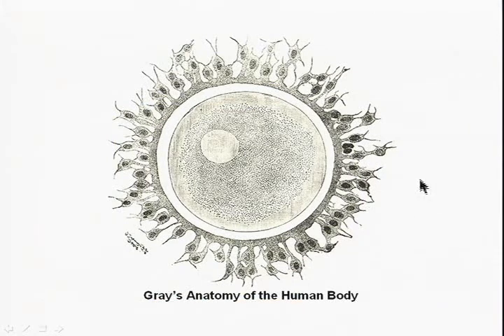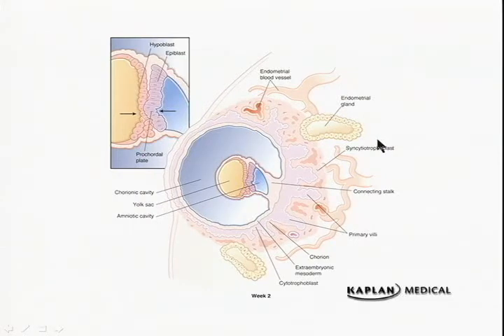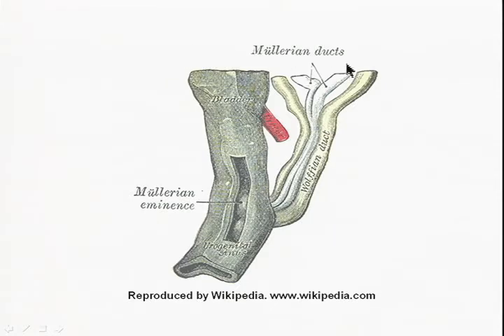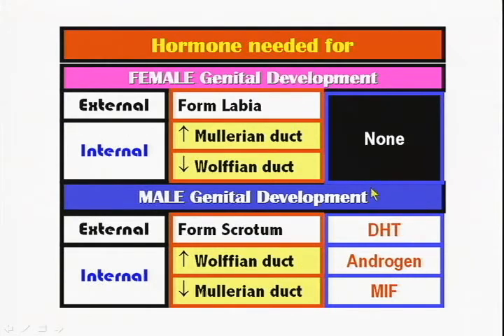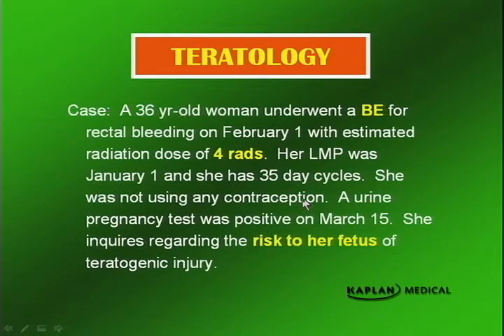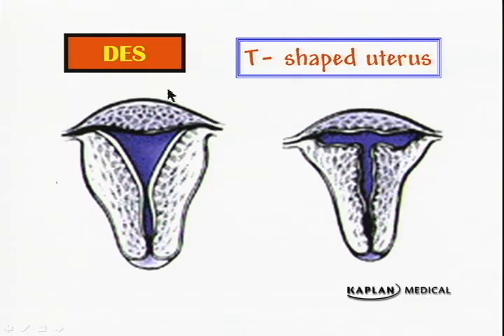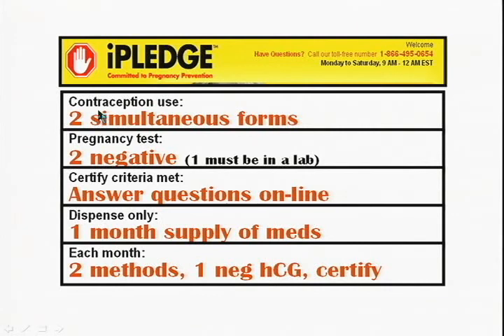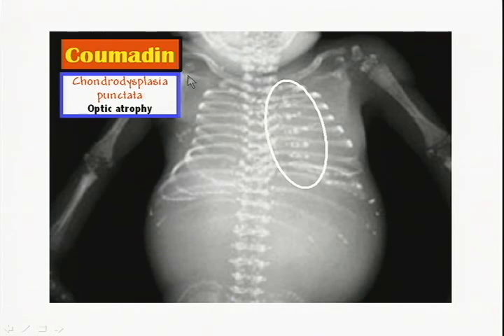OB_Ch01-D-Embryology and Fetology.flv